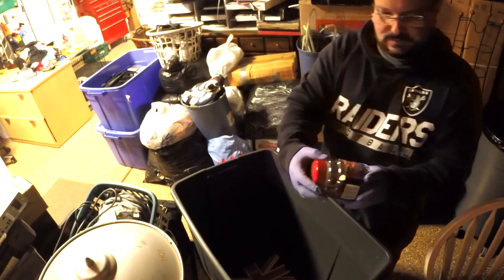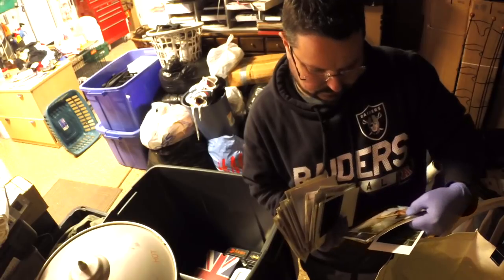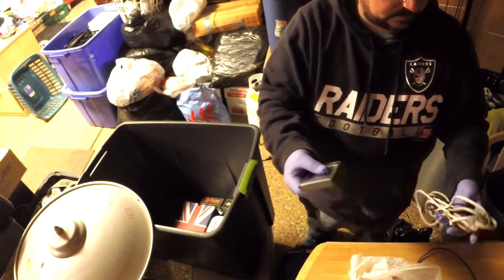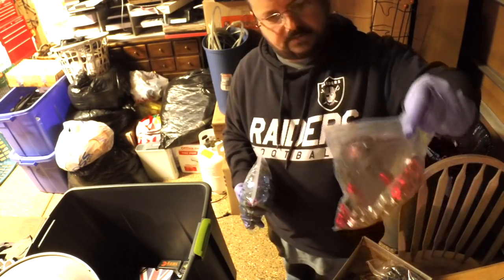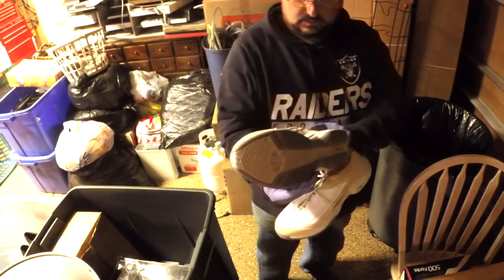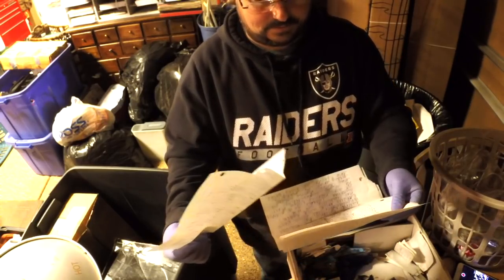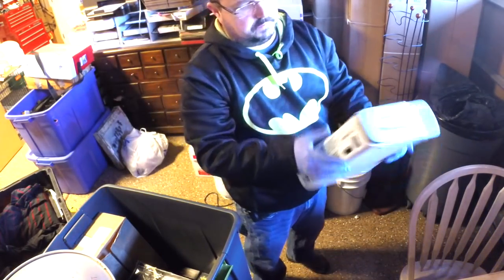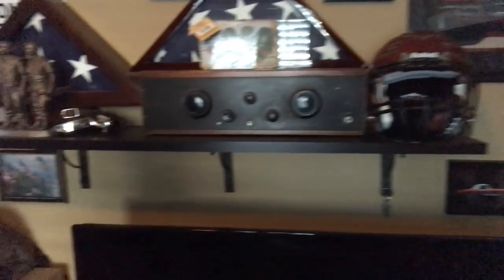"My First Pot Farmer" Part 2 storage locker buy - Locker Nuts Ep12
Unleash the unboxing! Part 2 continues the adventure as I start to dig through all the boxes and bags, uncovering some of the goodies that this locker held.

If you haven't seen Part 1, make sure to see that. As a recap, on this day we bought 3 storage lockers, and this one was owned by a guy who was into growing marijuana apparently (Allegedly -- all parties are innocent until proven guilty in a court of law. Our lawyers made us say that).

The locker was SMOKIN! Pun intended. Besides a large amount of grow-related items, we found some cool collectibles and a decent amount of profit.

I hope you enjoy this video, as we take you through our latest storage adventure!

And here's our eBay Store: